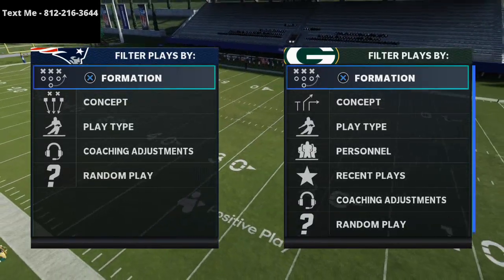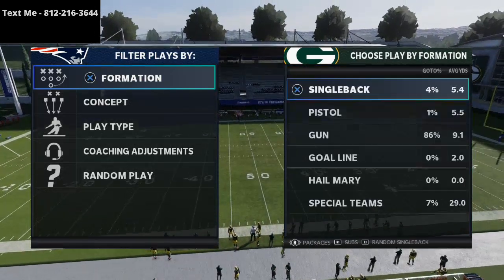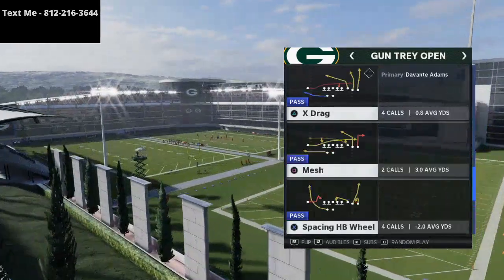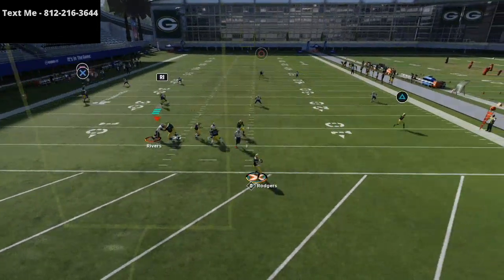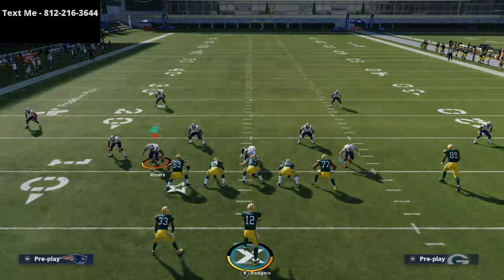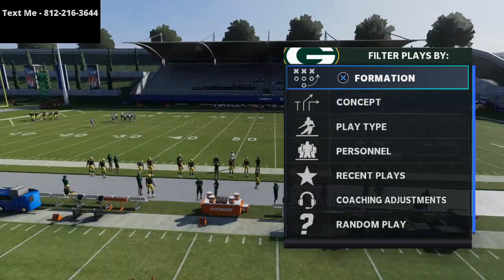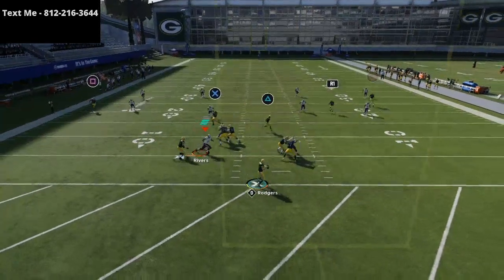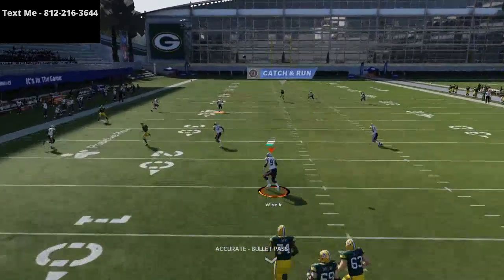How to Beat Cover 4 Drop For a One Play Touchdown in Madden 21| The Best Way to Beat Cover 4